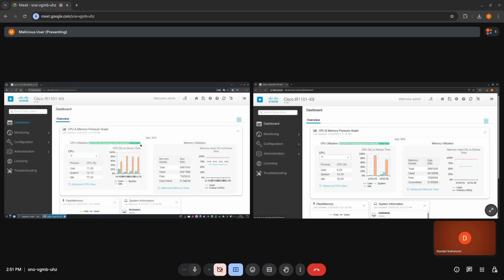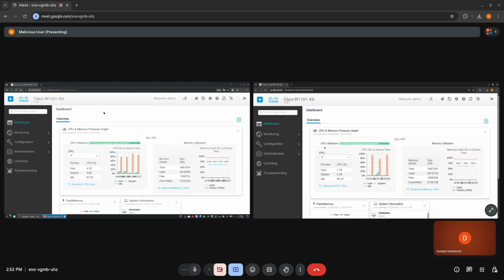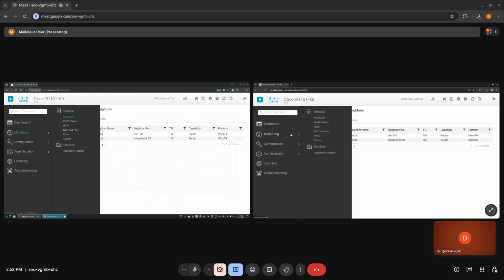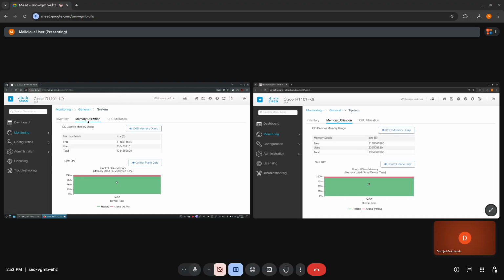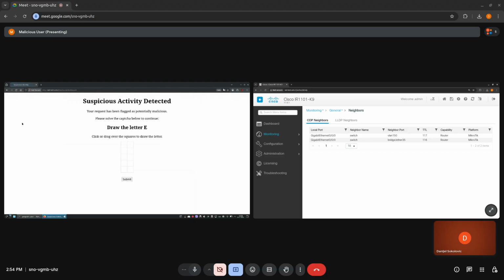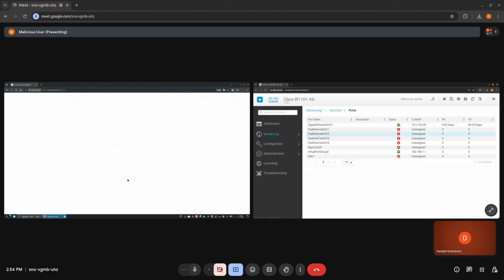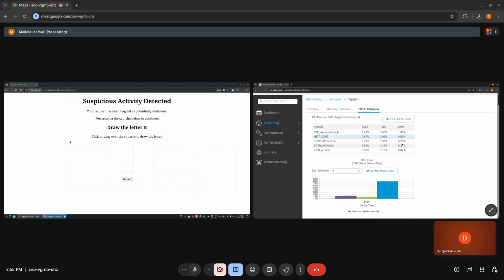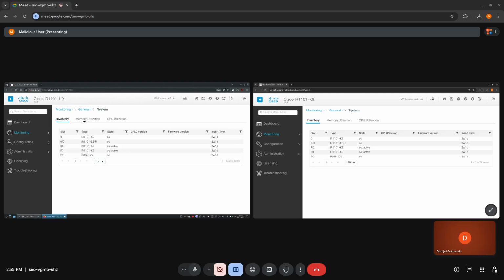NanoFirewall Live Demo: Real-Time Threat Isolation & Automated Mitigation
Experience a live demonstration of NanoFirewall in action. This technical walkthrough showcases how our lightweight, high-performance security ecosystem protects Cisco edge industrial router against malicious activity in real-time.

What you’ll see in this demo:
In this split-screen simulation, we monitor two parallel user sessions to demonstrate the precision of our two ML-driven modules:
    Legitimate User (Right): Maintains a smooth, uninterrupted session with zero latency impact, even while an attack is underway on the same network.
    Malicious User (Left): Attempts a signature-evading attack. Watch as NanoFirewall predicts the threat, triggers an immediate isolation protocol, and blocks the specific attacker for a defined quarantine period.
    Automated Recovery: See the system automatically restore access once the threat is neutralized and the cooldown period ends—all without manual intervention.

Key Technical Highlights:
    Zero-Trust Edge Security: Granular protocol inspection that isolates threats at the source.
    ML-Powered Detection: Moving beyond signature-based IDS to stop polymorphic AI malware.
    High Availability: Proving that security doesn't have to compromise performance for authorized users.
    Predictive Defense: Our AST ecosystem (including Cyber-Clone and CATIS) identifies and stops threats before they escalate.

About AST (Advanced Security Technologies)
We develop cutting-edge cybersecurity solutions for the modern landscape, including self learning NanoFirewall, Cyber-Clone traps and CATIS (Cognitive and Adaptive Threat Intelligence Service). Our mission is to provide robust, automated protection for critical infrastructure and edge/IoT connectivity.